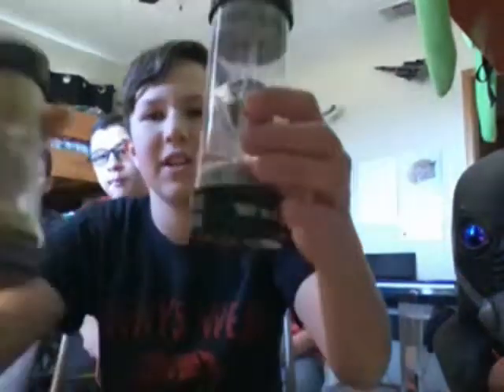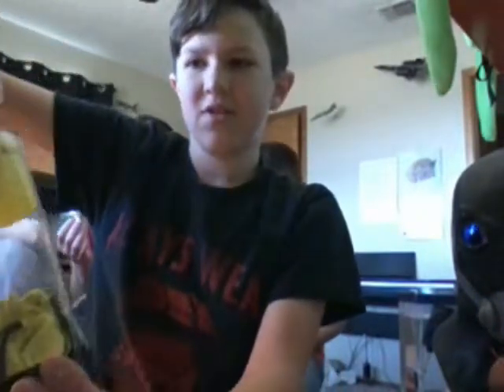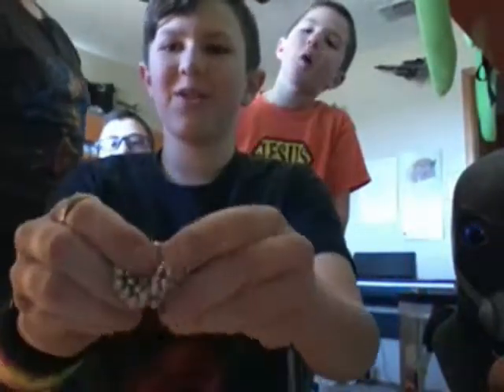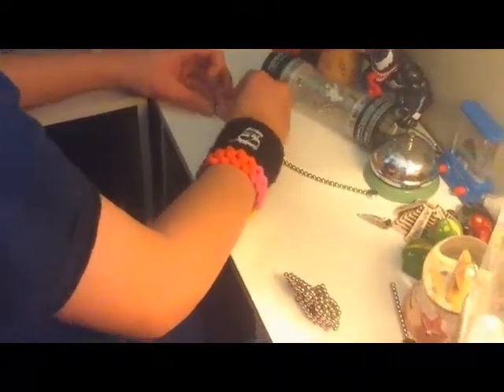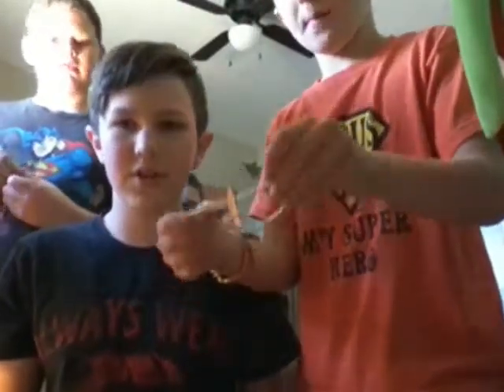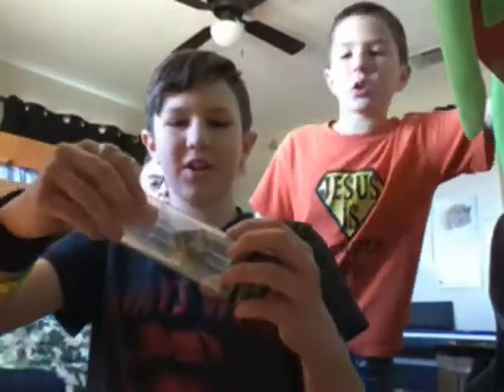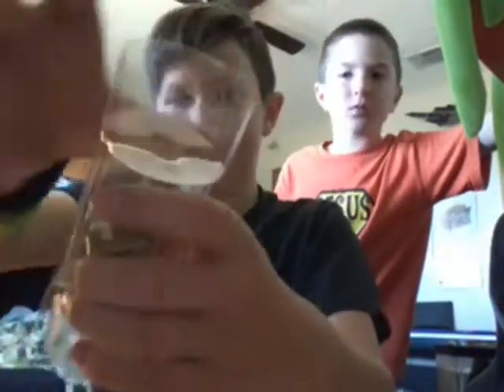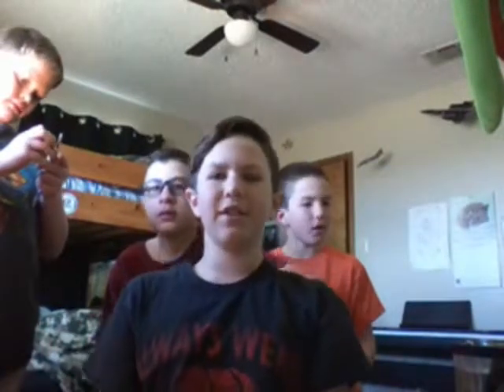From the desk of Ultra films #21 nanodots and nanodot cubes ft. Cool g guy &zilla02